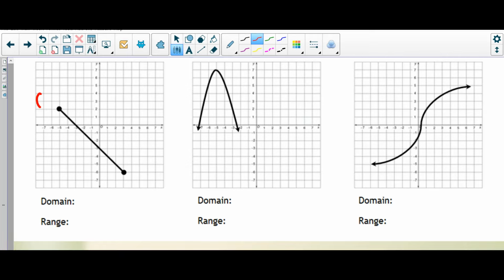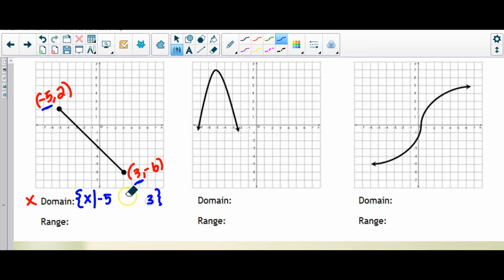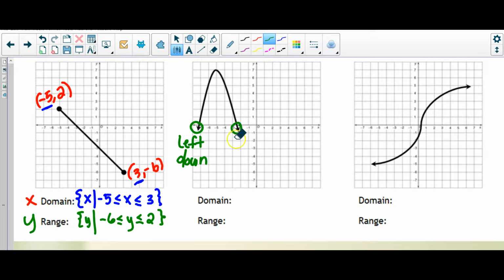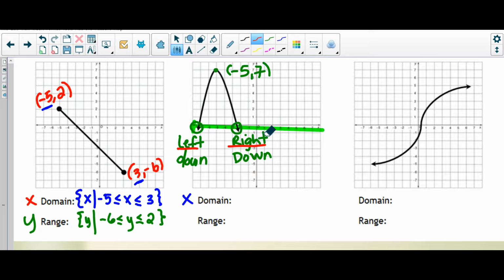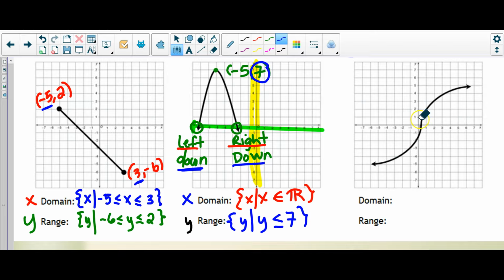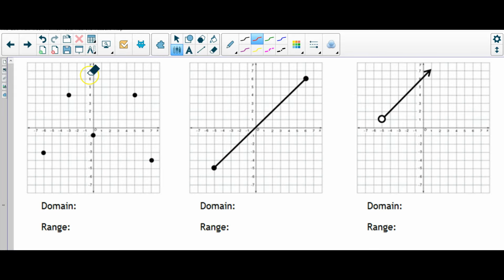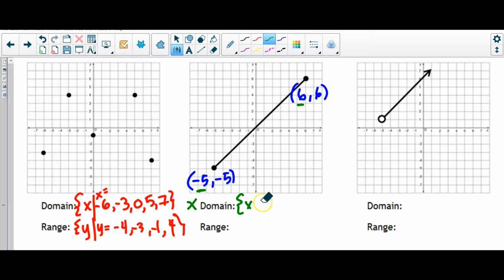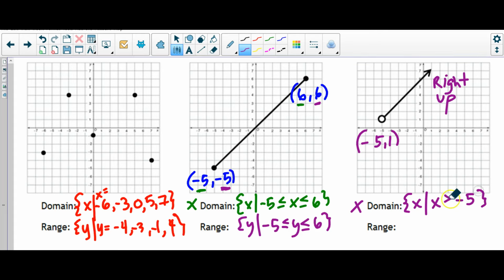Domain & Range continuous graphs set builder